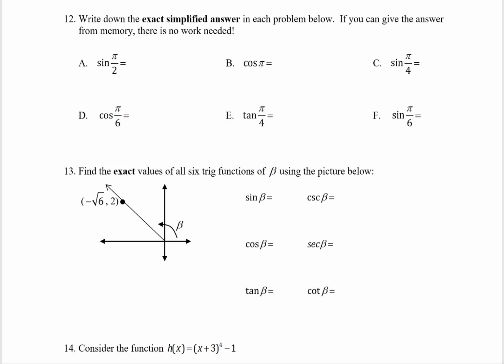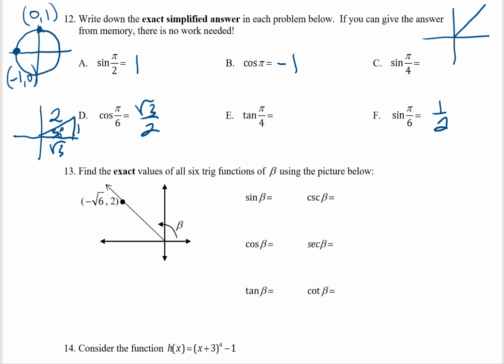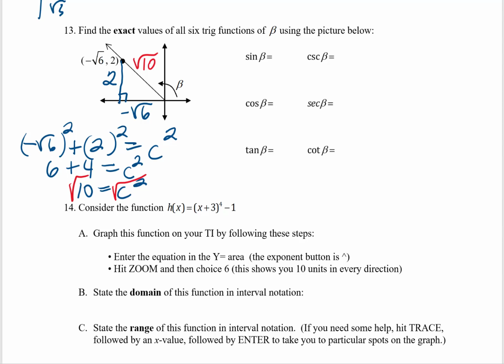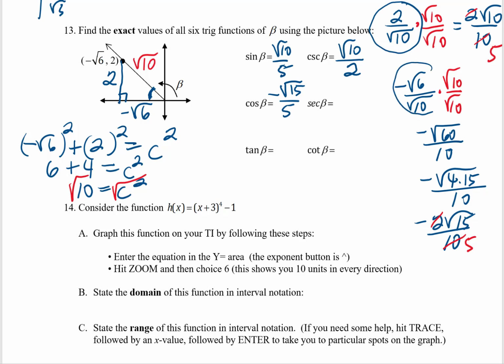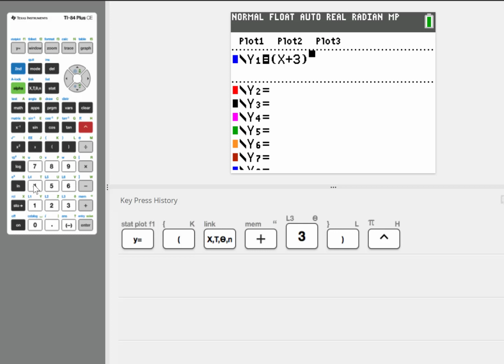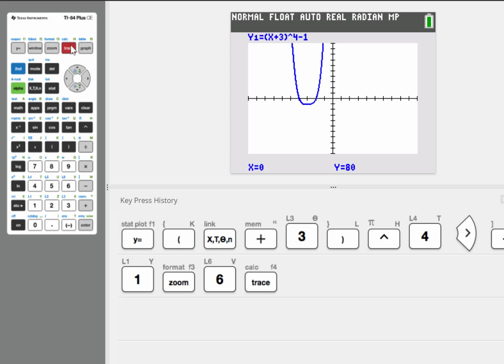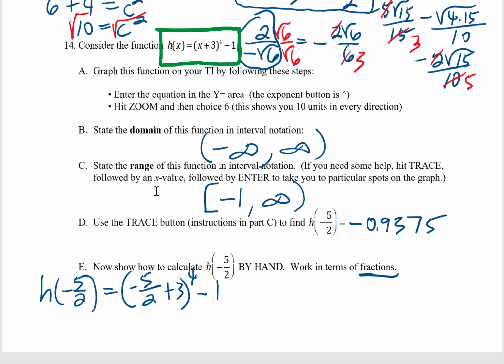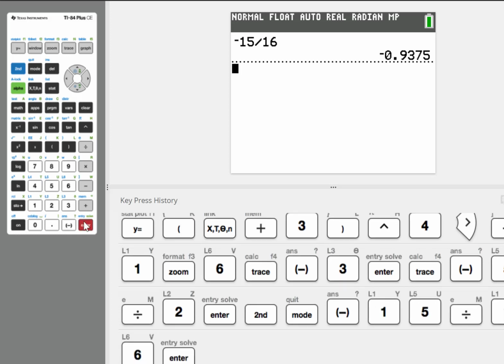MathS 73 Support Handout 5 page 4